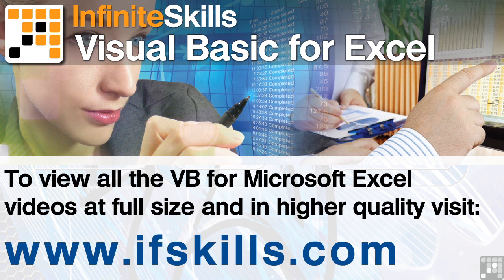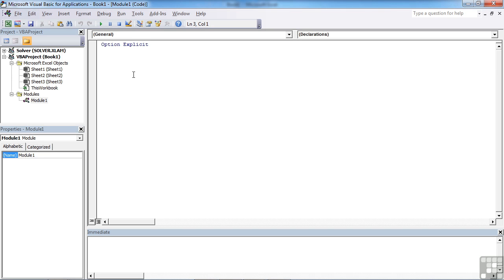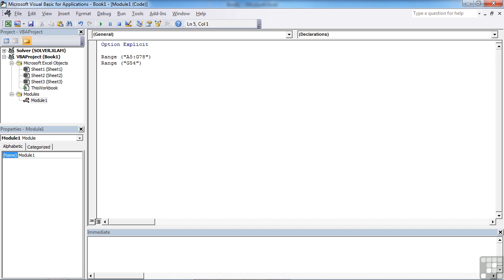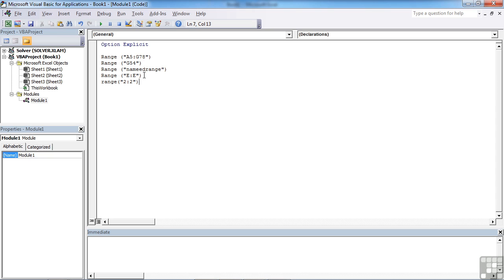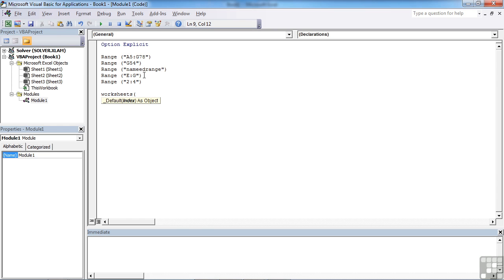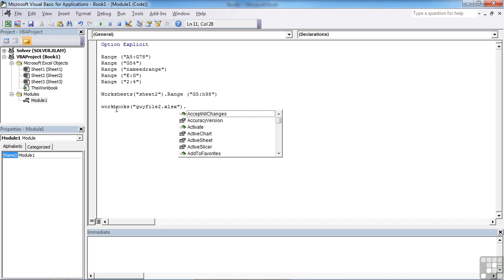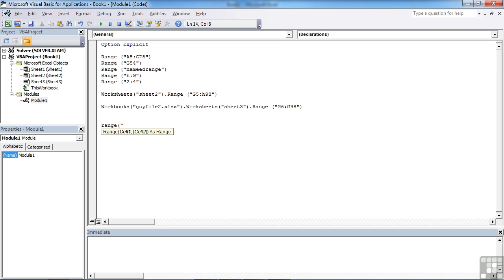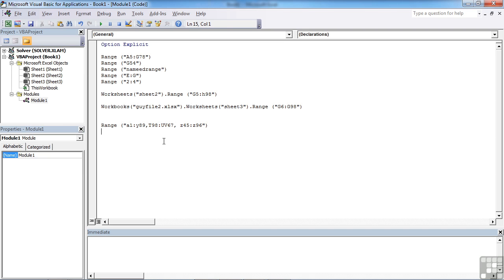Visual Basic for Excel Tutorial | Referencing Cells using The Range | InfiniteSkills